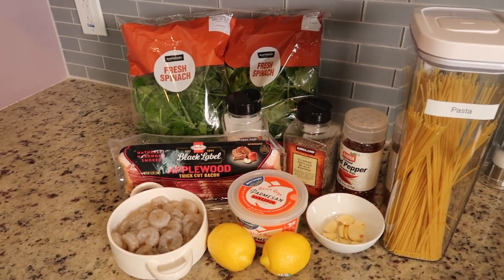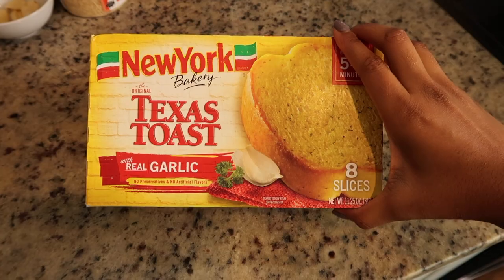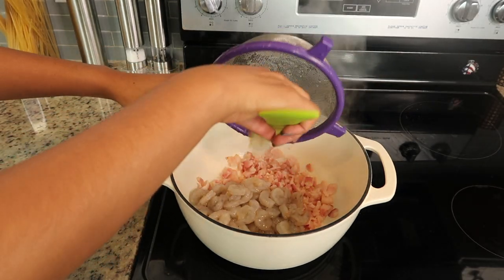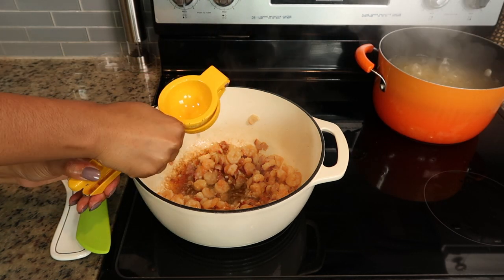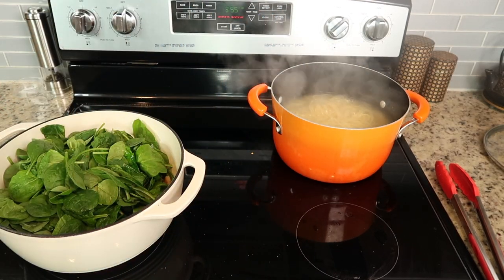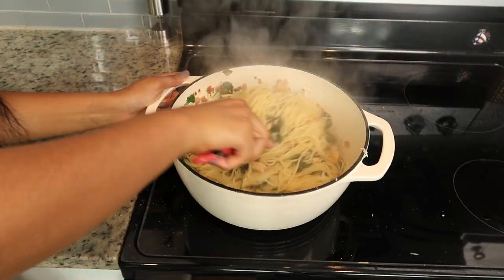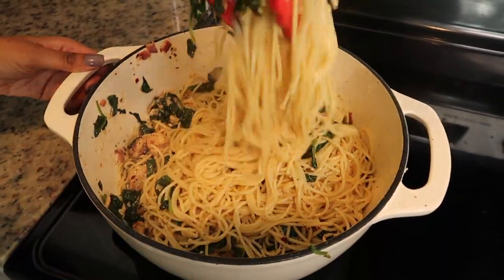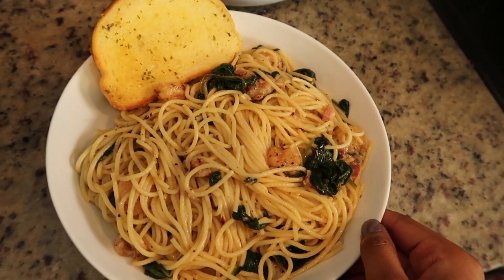COOK WITH ME: CREAMY LEMON GARLIC PASTA | LoveLexyNicole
In today's video I am going to be sharing a delicious pasta dish! This Creamy Lemon Garlic Pasta is PACKED with flavor. You will be going back for seconds! This dish is so simple to make and cooks up in about 20 minutes.
XOXO, Lexy

Everything I'm loving! Cooking essentials, Home, Decor, Style, etc!

Creamy Lemon Garlic Pasta
Ingredients:
-12 ounces spaghetti
-1 pound of shrimp
-6 slices of bacon ( I recommend applewood)
-1/4 olive oil
-4T garlic (about 8 small cloves)
-1-2t red pepper flakes depending on how spicy you want it
--2t of black pepper, plus more to taste
-1 1/2C parmesan cheese (freshly grated if possible, it melts better and taste better)
-2 bags of baby spinach

Directions
-In a large pot salt water and bring to a boil. Then add pasta and follow cooking instructions. Remember to reserve 1 cup of pasta water before draining
-In a large pot add chopped up bacon and cook until lightly browned
-add shrimp and cook for about 5-7 minutes with bacon until shrimp becomes cooked and crispy
- Mince and add fresh garlic and cook until fragrant. Add olive oil, lemon juice, salt, pepper, chili flakes. Then add spinach and cook until spinach becomes wilted. Add one bag let it wilt and then add the other bag.
-Add drained pasta to pot and begin to mix adding reserved pasta water and parmesan cheese. Continue to mix until all cheese and pasta water has been added. Make sure the pasta is well coated with the sauce
Optional: serve with garlic bread

Main Camera 4K
Vlog Camera
Lighting (I use all of these lights for my videos): 1) 2)

Hi! I'm Lexy. I live in South Carolina and I share videos on cooking, cleaning routines, organization, thrifting, diy projects, lifestyle, and more!